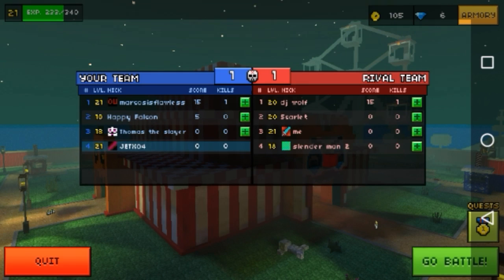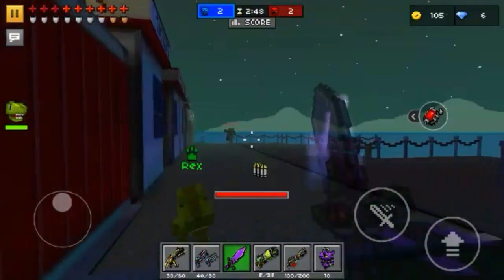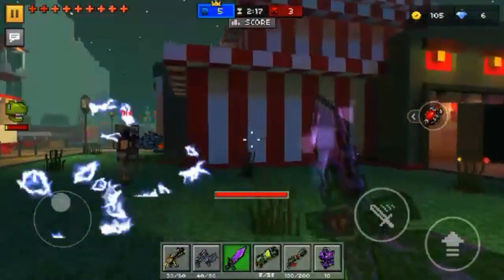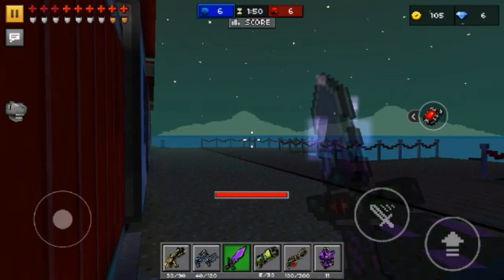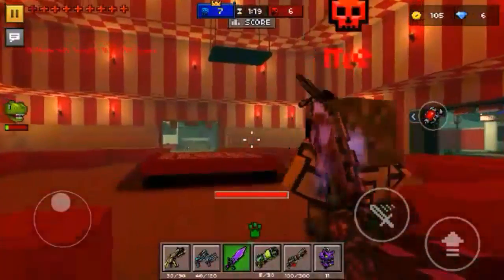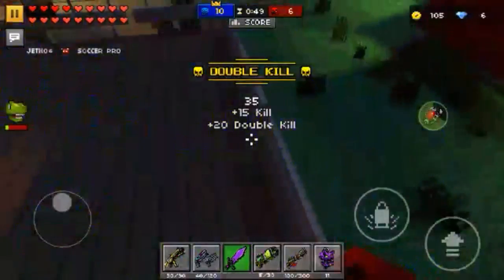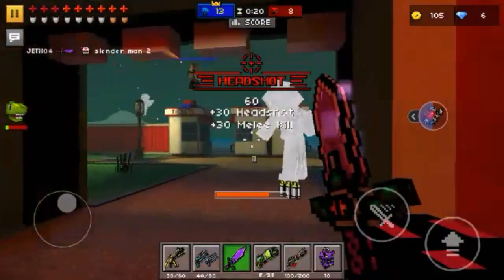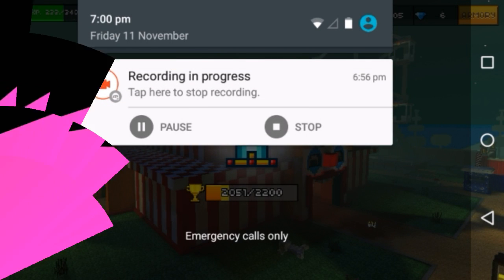Sword of shadows review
Game play and review